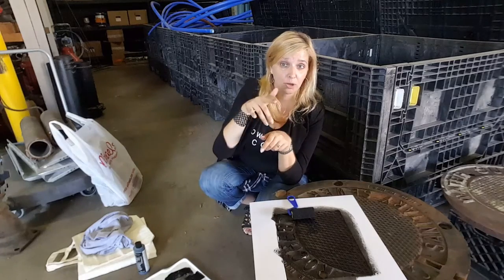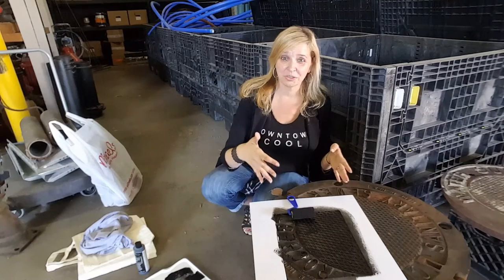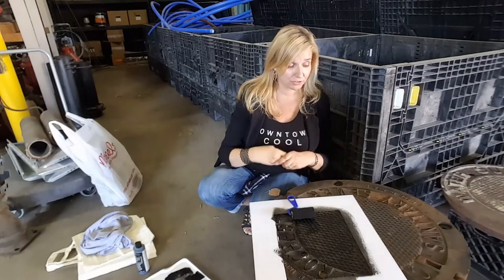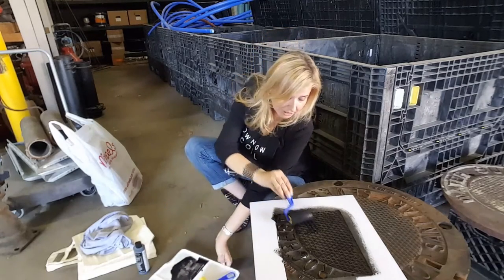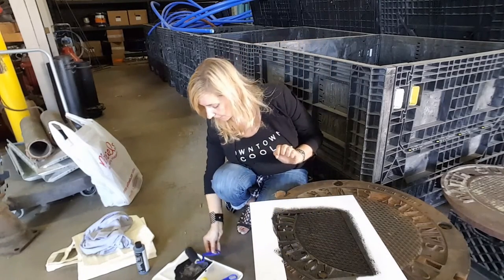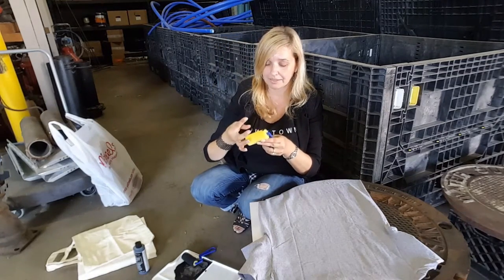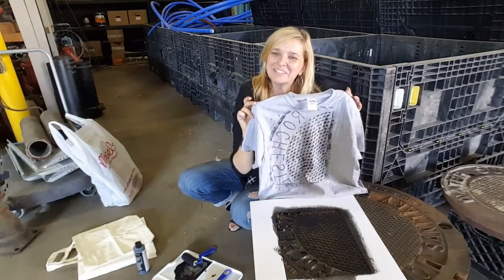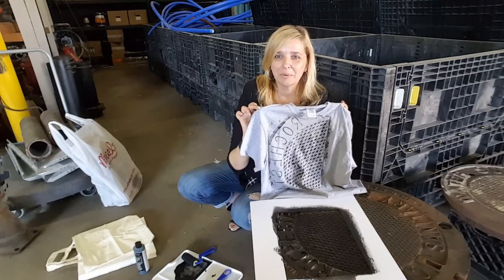Downtown Manhole Cover = Art?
In celebration of our City's upcoming Bicentennial Celebration, I'm trying out a little DIY downtown art project.